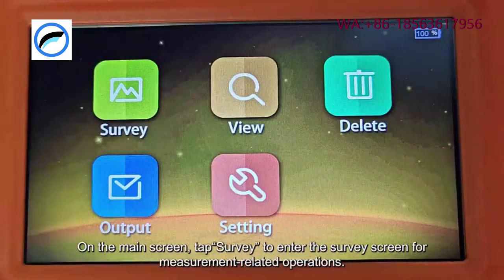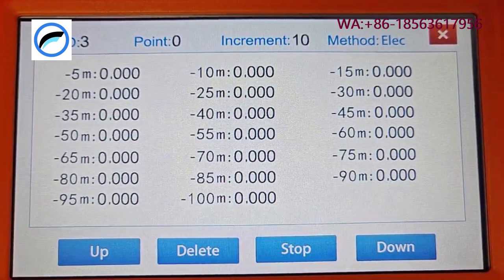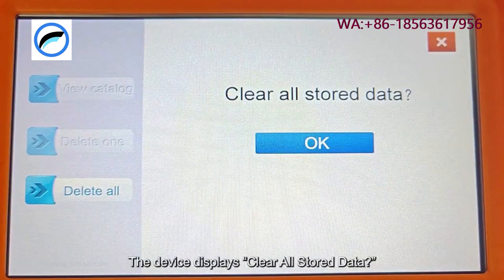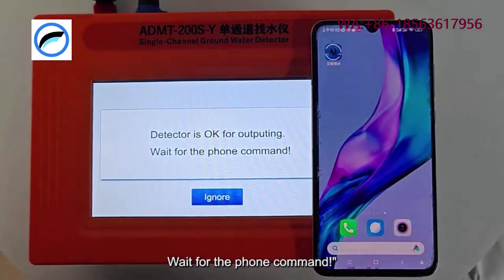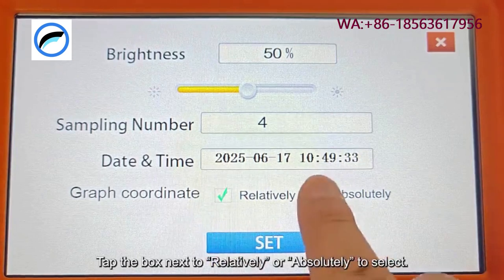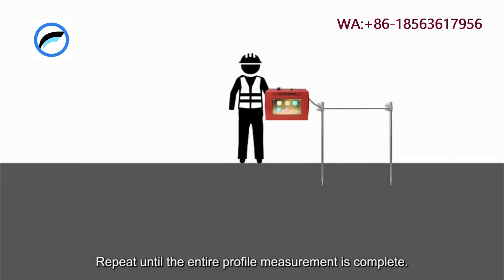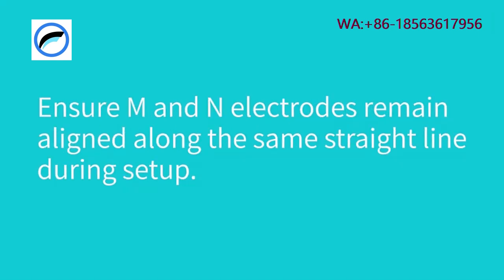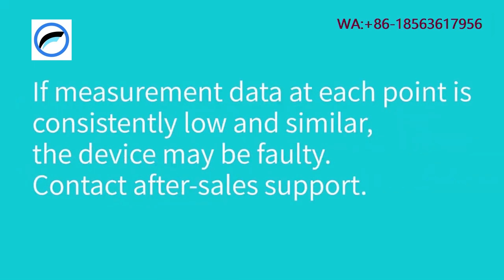How to Use a Single-Channel Groundwater Detector | Underground Water Detection for Well Drilling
#How to use a Single-Channel Groundwater Detector for underground water exploration?

In this video, FAR EASTERN demonstrates the working process of a groundwater detection equipment used before water well drilling projects.

The groundwater detector helps operators analyze underground geological conditions, identify potential water-bearing layers, and select suitable drilling locations.

Application:
- Water well drilling
- Groundwater exploration
- Geological survey
- Agricultural water projects
- Mining and construction projects

FAR EASTERN provides complete drilling solutions including:
✔ Tricone Bits
✔ PDC Bits
✔ Diamond Bits
✔ Hybrid Bits
✔ Hammer Bits
✔ Water Well Drilling Solutions

With professional drilling experience and global service capability, FAR EASTERN supports customers worldwide with reliable drilling products and solutions.

Contact FAR EASTERN for groundwater exploration and drilling solutions.

groundwater detector
water detector
underground water detection
water well drilling
groundwater exploration
water well equipment
geological exploration
drilling equipment
water well drilling machine
tricone bit
PDC bit
diamond drilling tools
FAR EASTERN drilling
China drilling tools